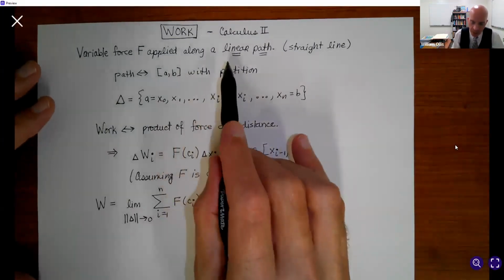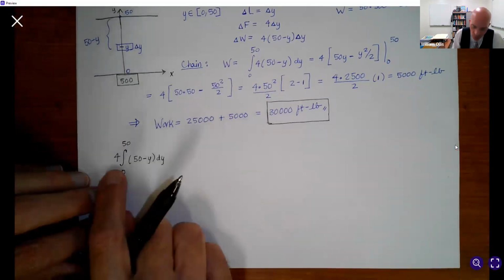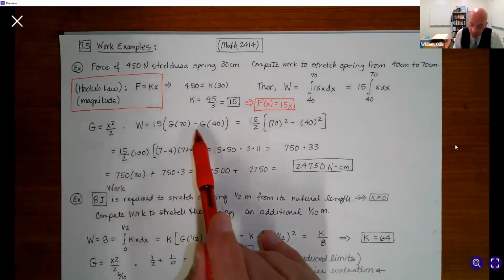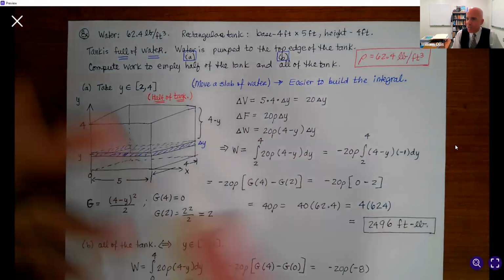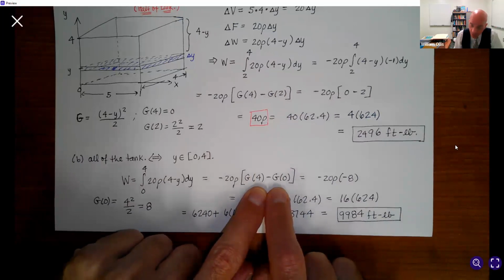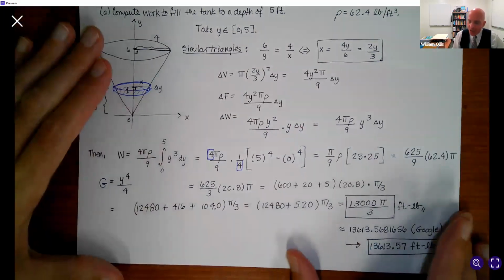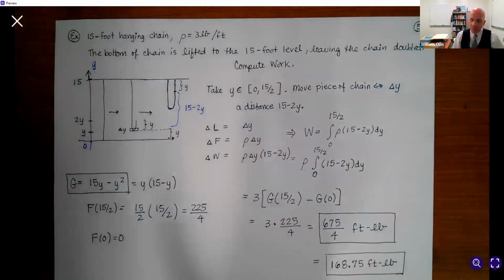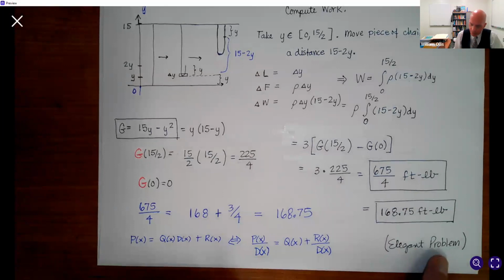TEST #1 LECTURE WORK, MATH 2414 CALCULUS II